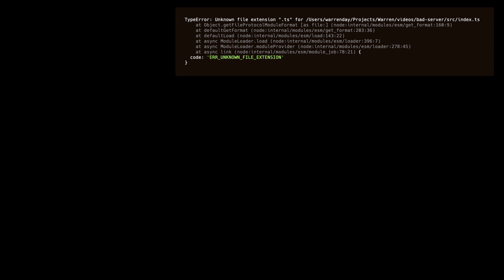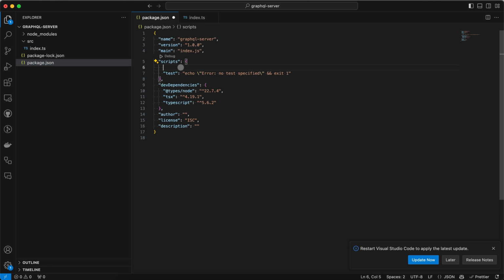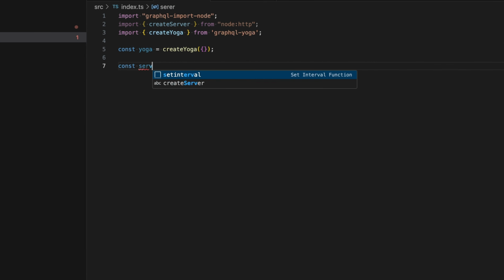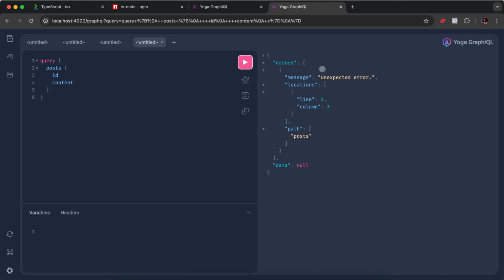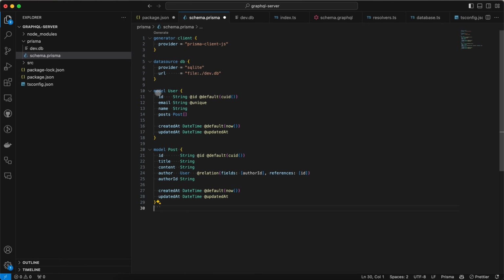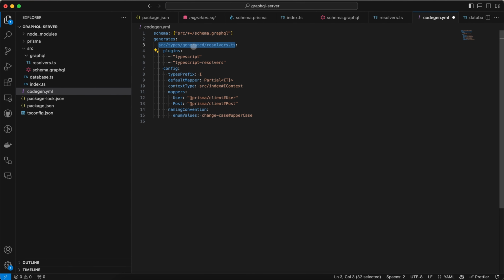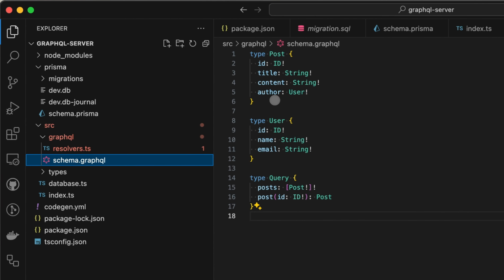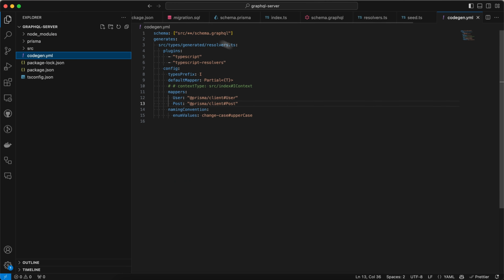How to build a modern Typescript and GraphQL server from zero.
Let's build a modern graphql server together with Typescript and Nodejs.

We'll connect to a database with Prisma and generate types automatically with graphql-codegen.